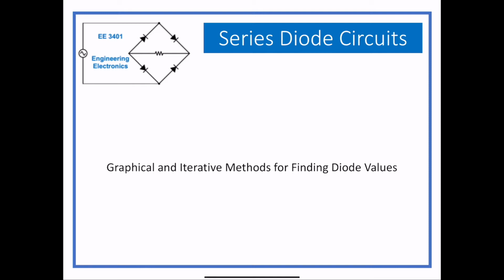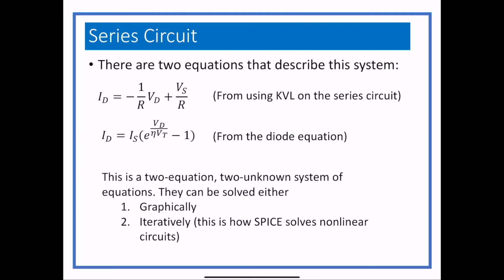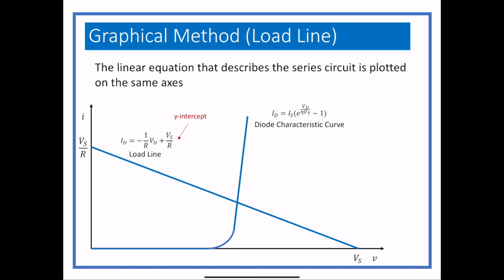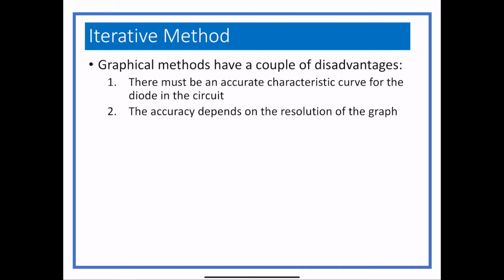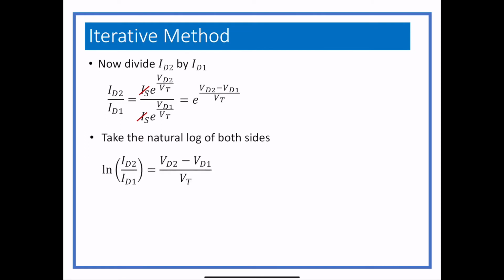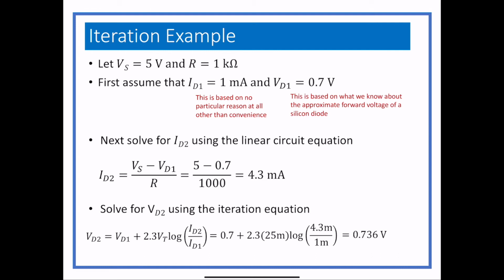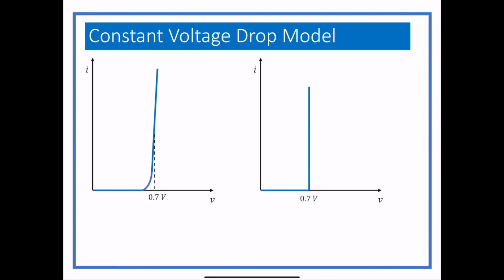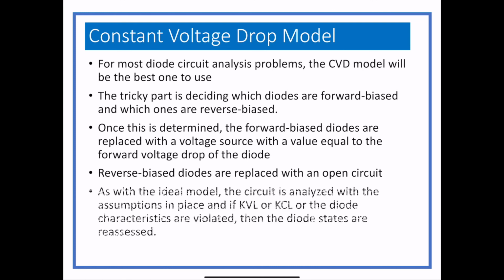EE 3401 Lesson 07a Series DIodes